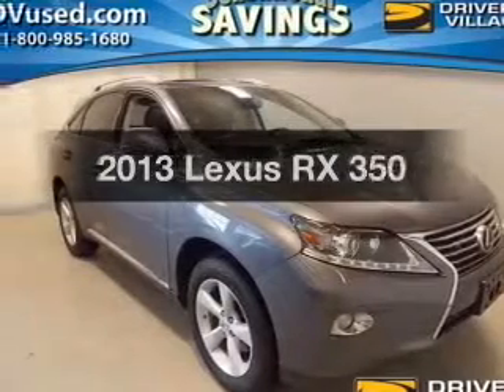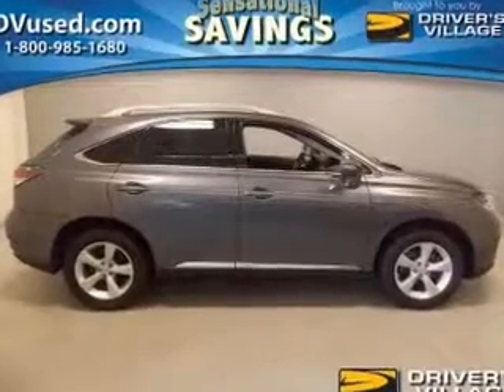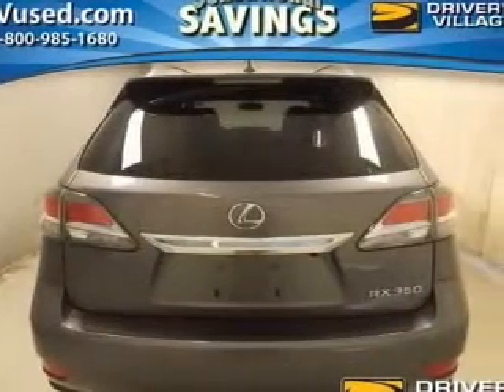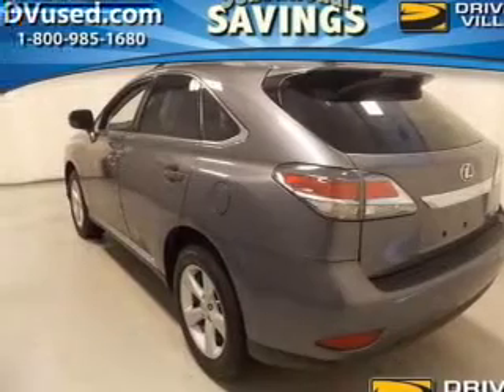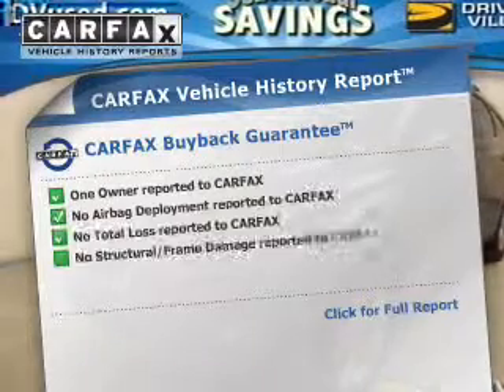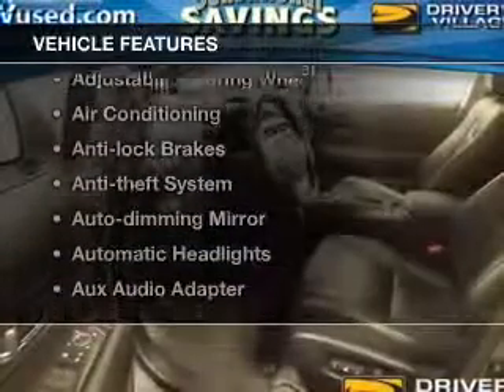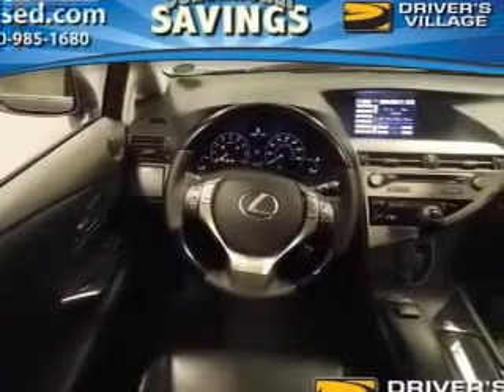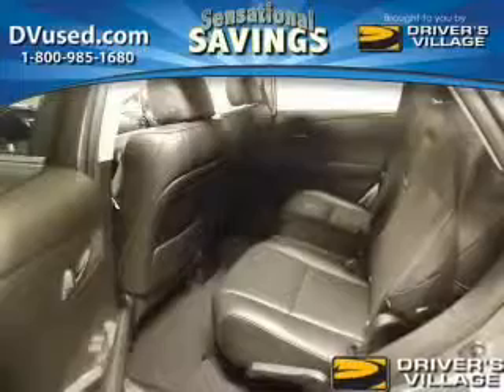2013 Lexus RX - Cicero NY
Year: 2013
Make: Lexus
Model: RX
Trim: 350
Engine: 3.5 L, 6 cylinder
Transmission:
Color: Gray
Mileage: 46773
Address:
5885 E Circle Dr